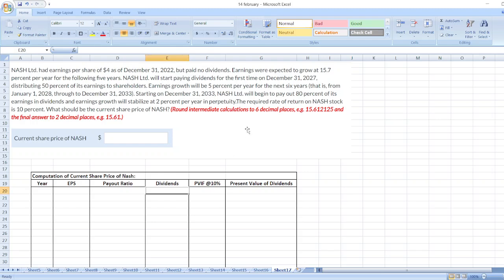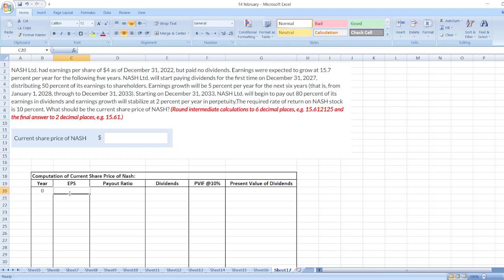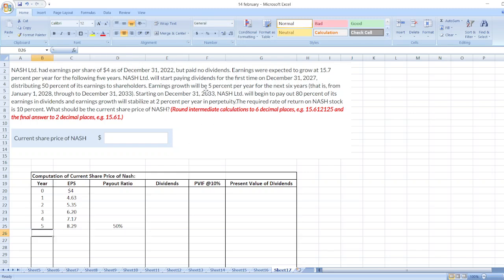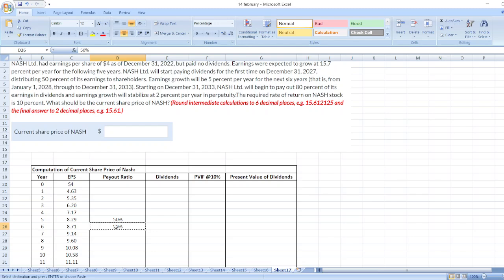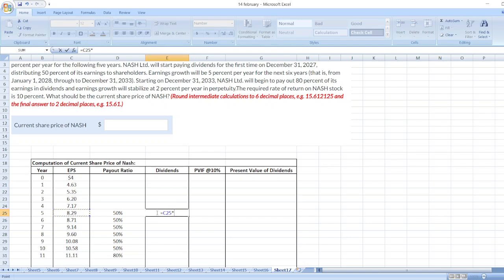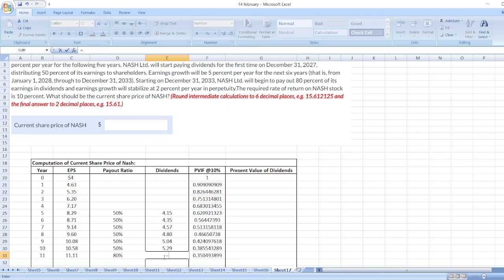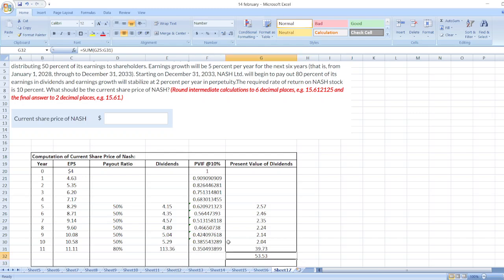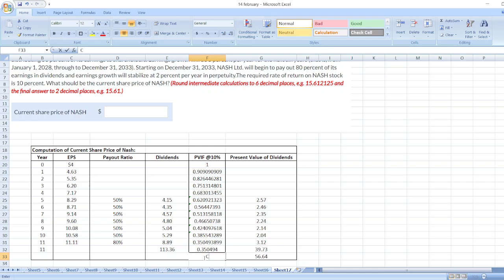NASH Ltd. had earnings per share of $4 as of December 31, 2022, but paid no dividends. Earnings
Or

NASH Ltd. had earnings per share of $4 as of December 31, 2022, but paid no dividends. Earnings were expected to grow at 15.7 percent per year for the following five years. NASH Ltd. will start paying dividends for the first time on December 31, 2027, distributing 50 percent of its earnings to shareholders. Earnings growth will be 5 percent per year for the next six years (that is, from January 1, 2028, through to December 31, 2033). Starting on December 31, 2033, NASH Ltd. will begin to pay out 80 percent of its earnings in dividends and earnings growth will stabilize at 2 percent per year in perpetuity.The required rate of return on NASH stock is 10 percent. What should be the current share price of NASH? (Round intermediate calculations to 6 decimal places, e.g. 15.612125 and the final answer to 2 decimal places, e.g. 15.61.)